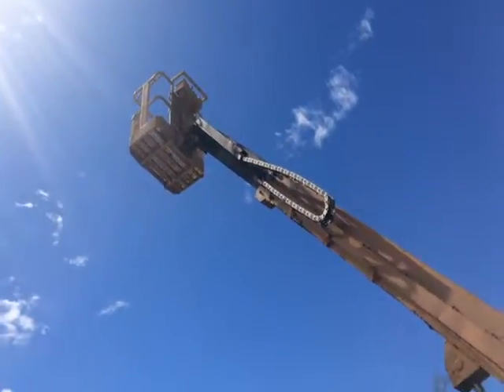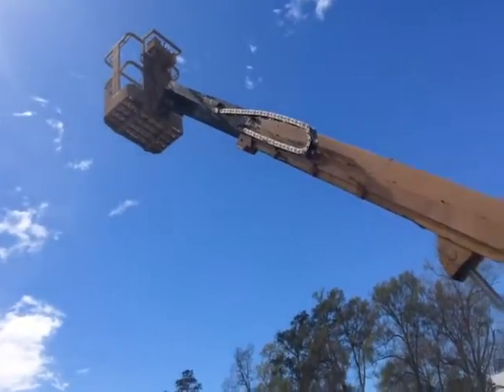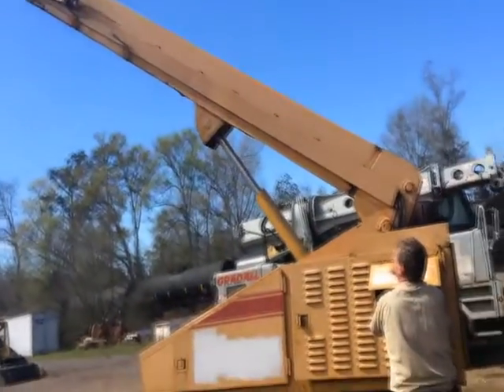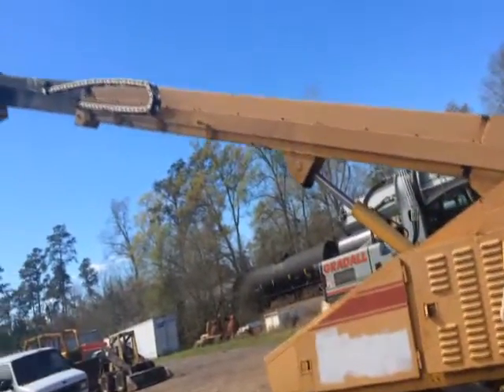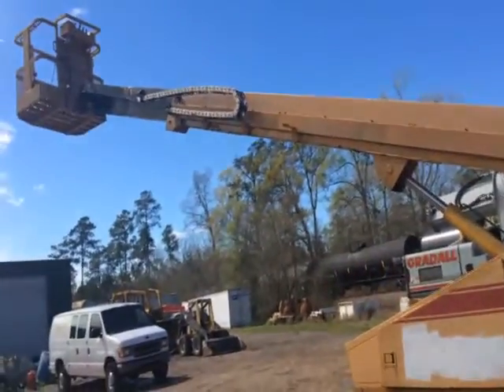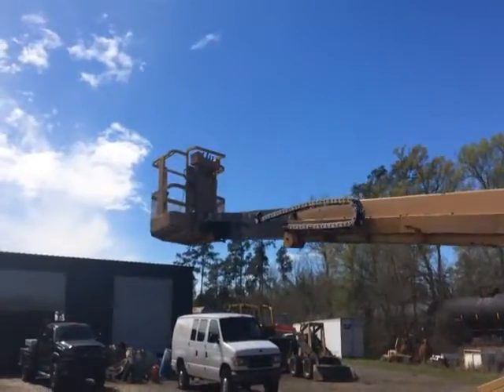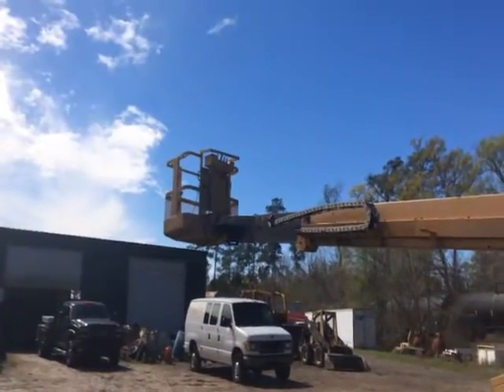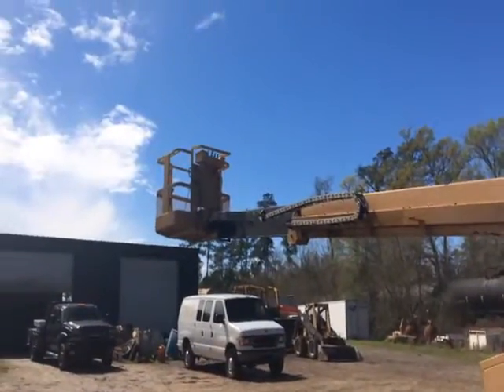1996 GROVE MZ48B For Sale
Title: 1996 GROVE MZ48B For Sale

Category: Boom